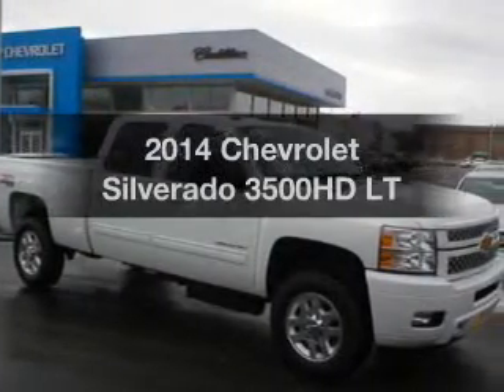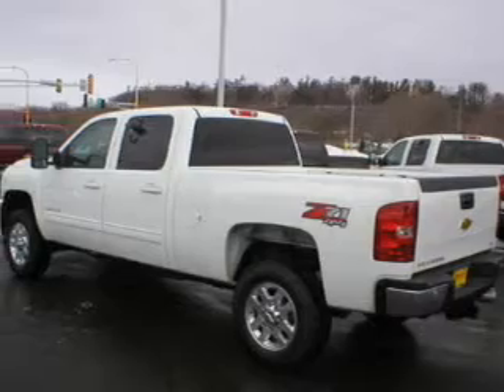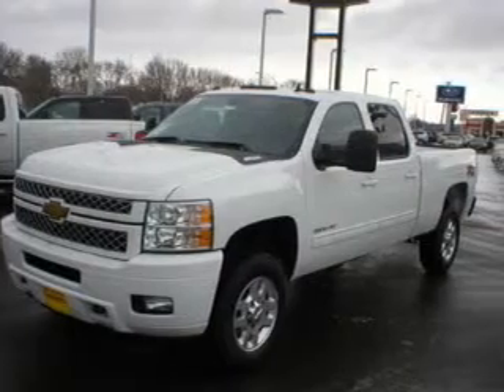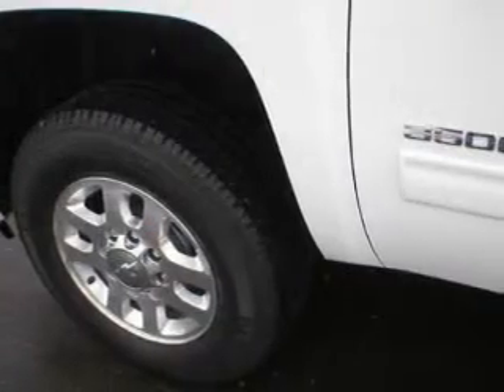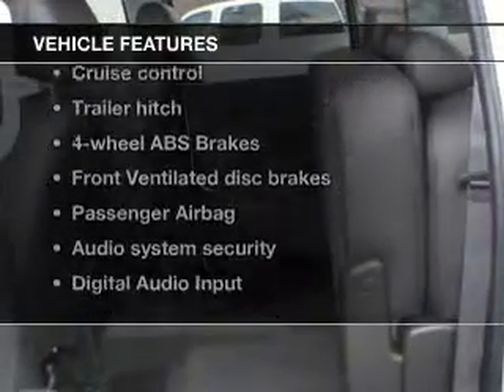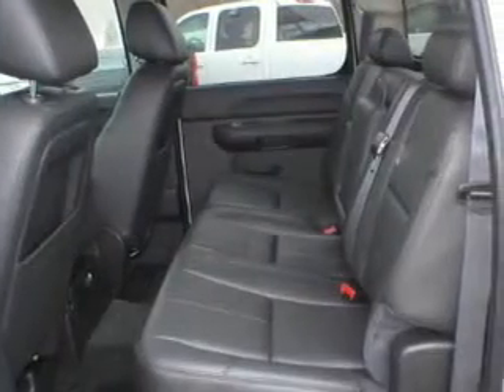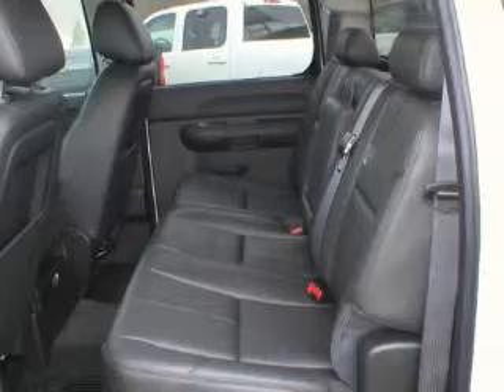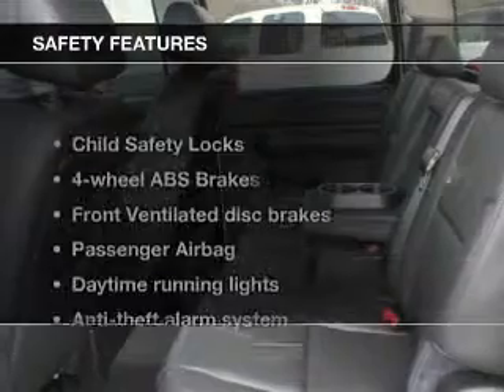2014 Chevrolet Silverado 3500HD - Rochester MN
Year: 2014
Make: Chevrolet
Model: Silverado 3500HD
Trim: LT
Engine: 6.6 liter 8 cylinder 32 valve
Transmission: 6-Speed Automatic
Color: Summit White
Mileage:
Address: